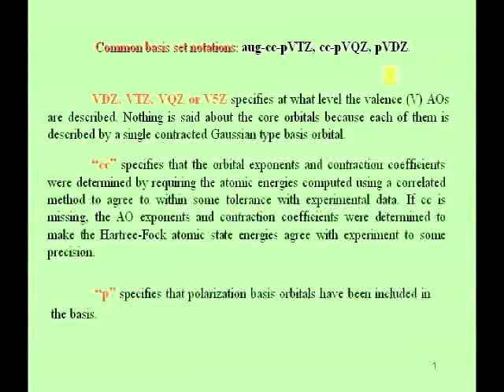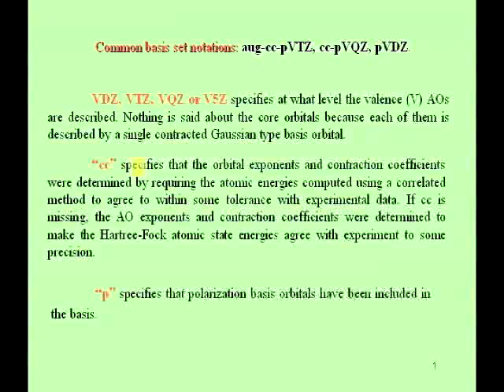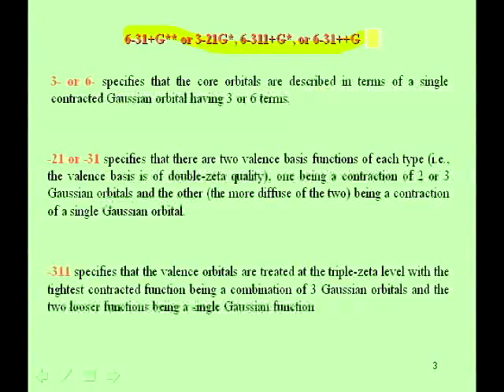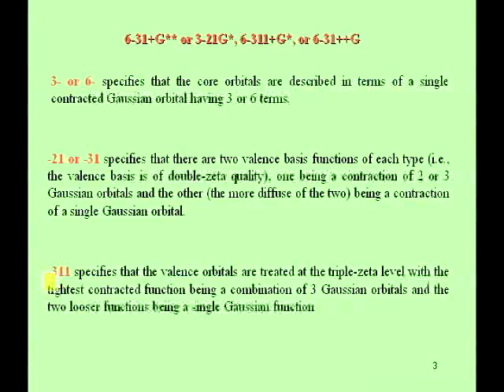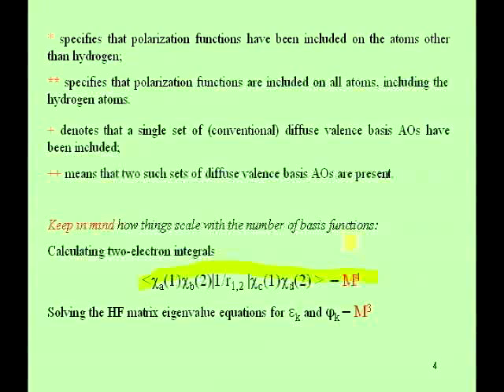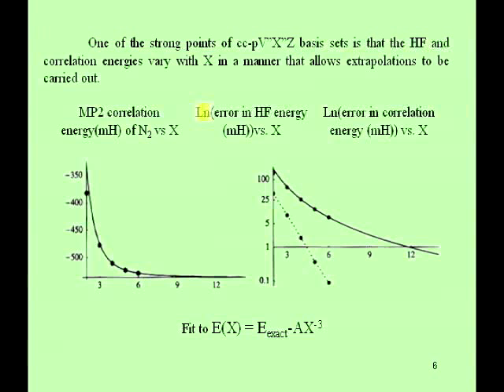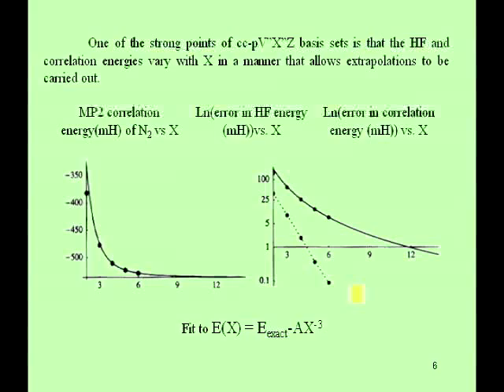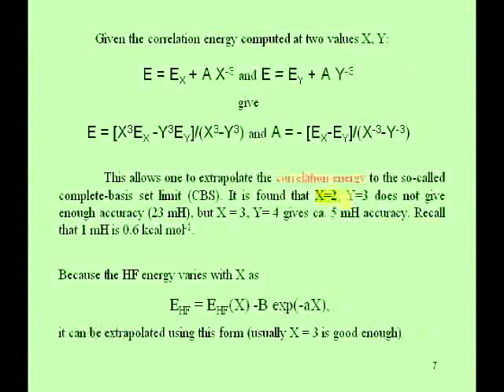Lecture 05-Jack Simons Electronic Structure Theory- Basis sets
Basis set notations; complete-basis extrapolation of the Hartree-Fock and correlation energies.

About Jack:

Jack Simons is Henry Erying Scientist and Professor of Chemistry at the University of Utah. He grew up in Girard, Ohio, earned his B. S. degree in chemistry at Case institute of Technology in 1967 and his Ph. D. in theoretical chemistry at the University of Wisconsin in 1970. After a postdoctoral year at MIT, he joined the Utah Chemistry faculty in 1971. Jack is the author of more than 320 papers, 5 textbooks, and several web sites on theory ), and he has mentored more than 65 Ph. D. and postdoctoral students at Utah.